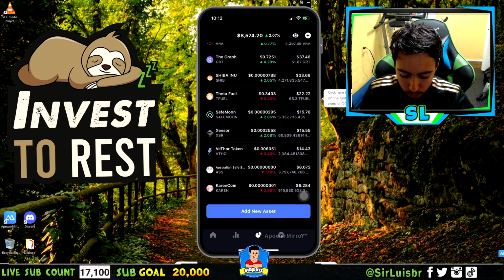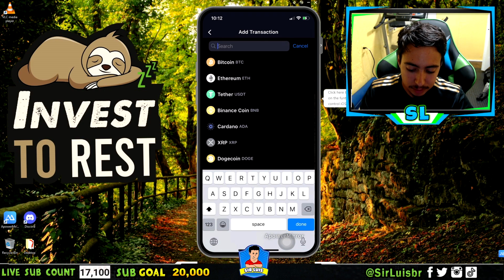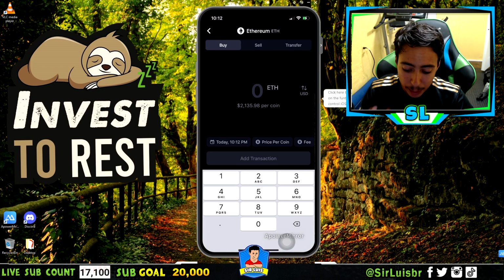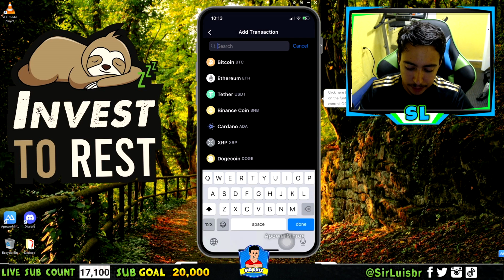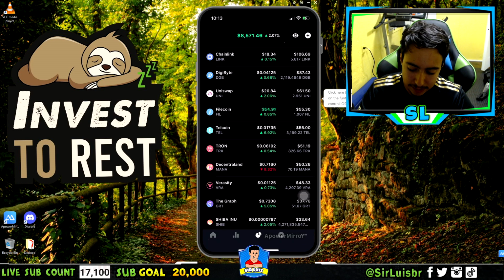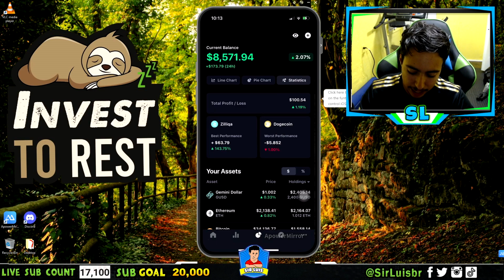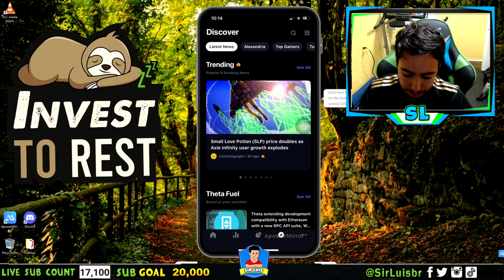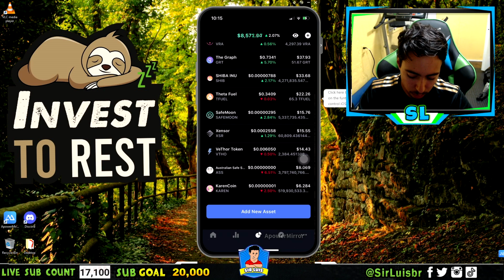The Best Crypto Tracker For All Crypto Apps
How To Connect and see all your cryptos and altcoins in one crypto app from all your holdings in the exchanges and cold storage that you hold crypto in. This app is secure and will not connect your accounts. I show in this video step by step how to see all your crypto in one single app. You will be able to see the total value of your cryptocurrencies in one app and see a graph and pie chart. You can also see many stats and how each one of your cryptos are performing with live prices.

My Favorite Crypto Apps Below ⬇
⬇ [Voyager] App ⬇

Timestamps ⬇
Intro

My Equipment 🔰